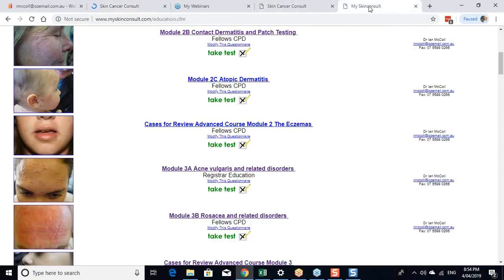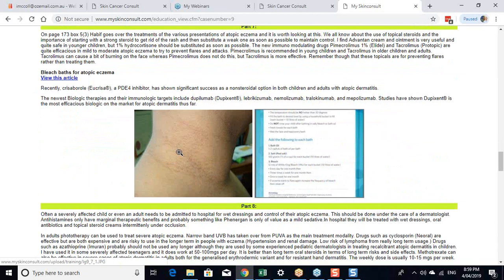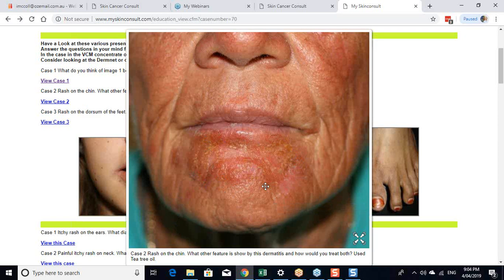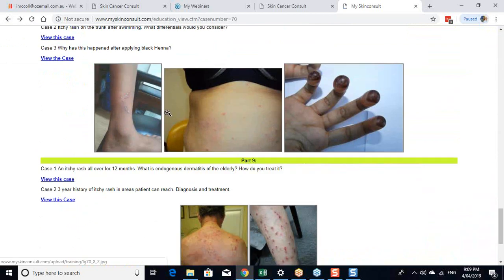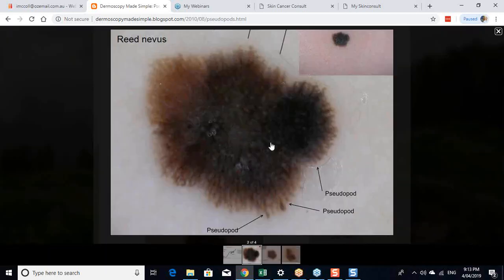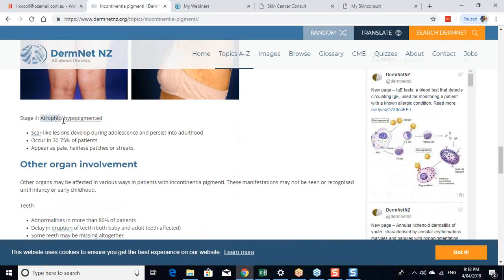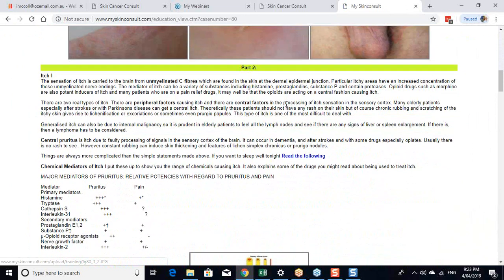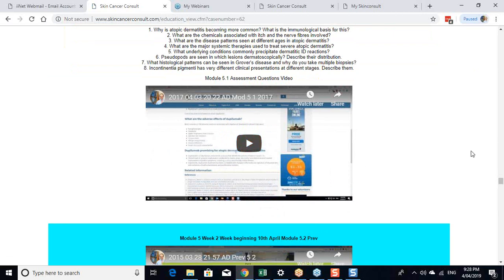2019 04 04 20 52 2019 AD Module 5 1 Webinar